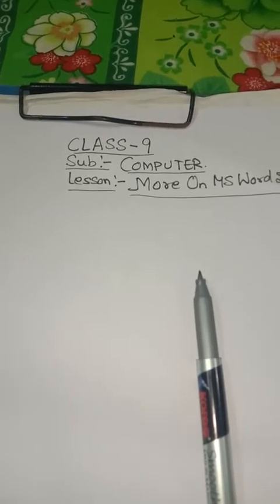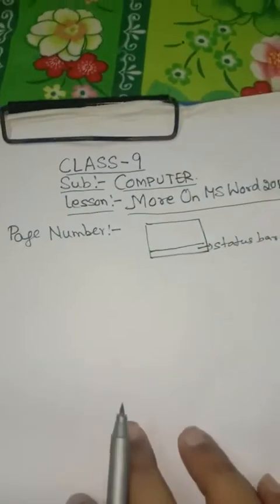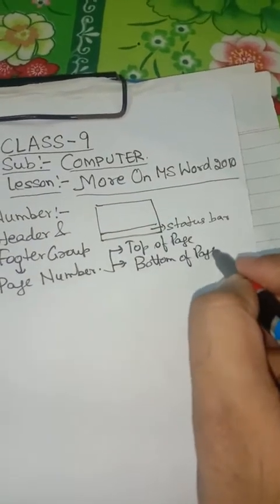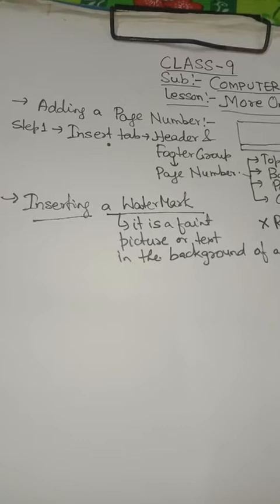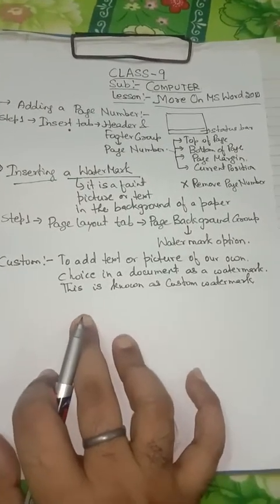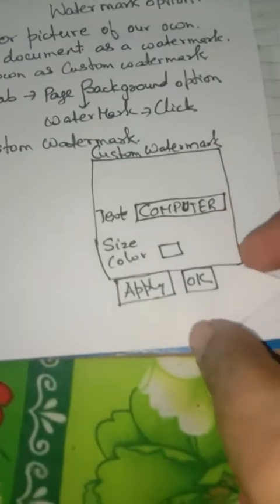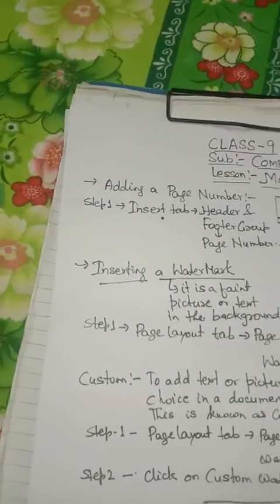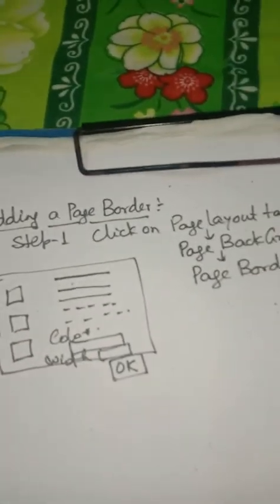Lesson -More on MS Word 2010(part15)video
Topic -Watermark